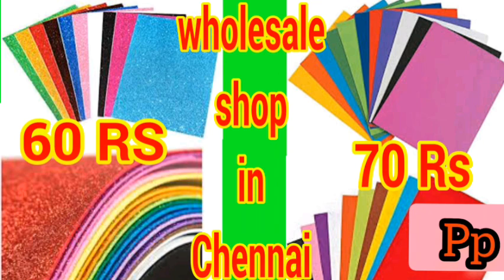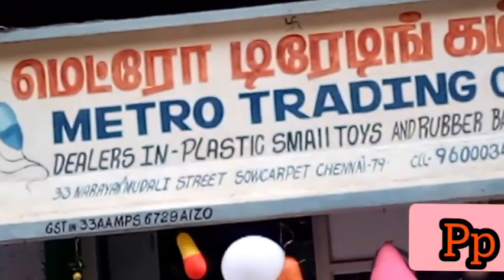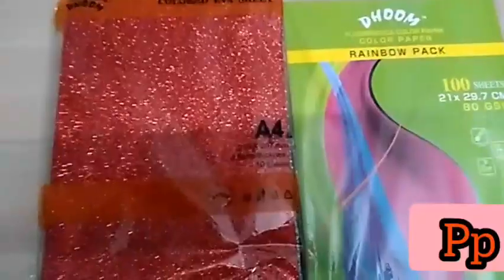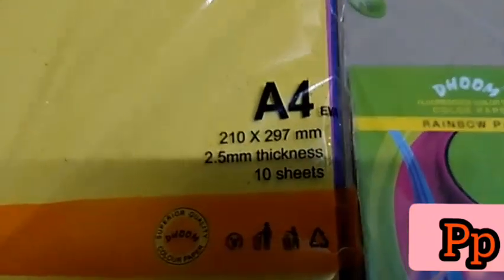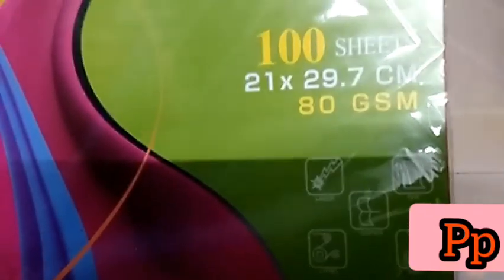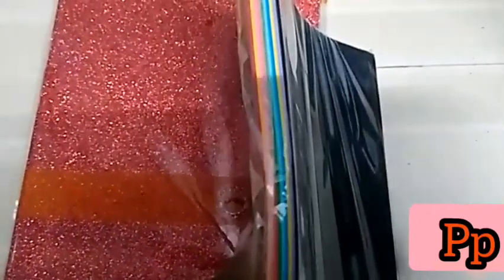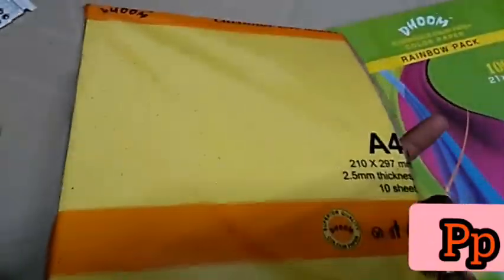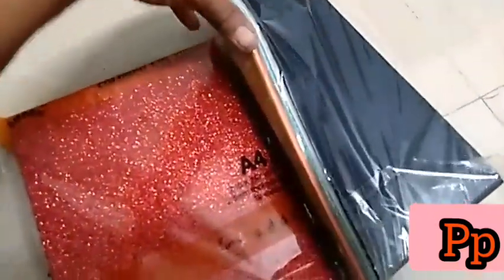Stationary items wholesale price in Chennai